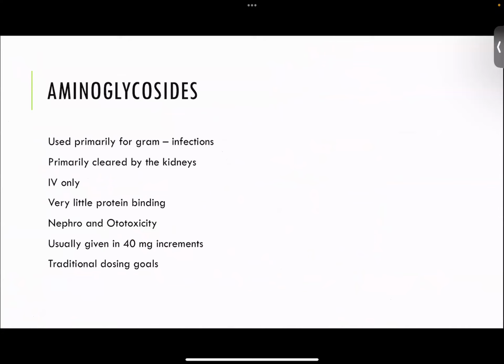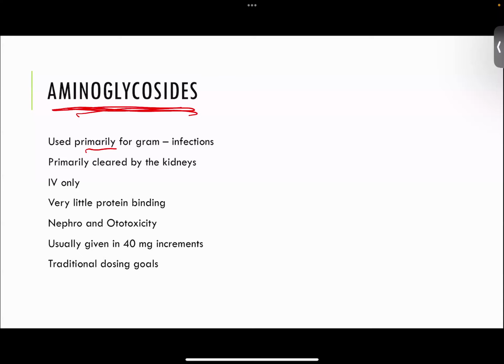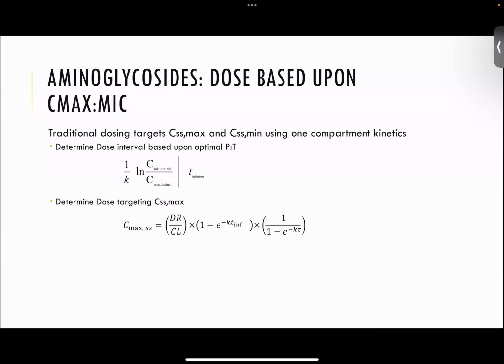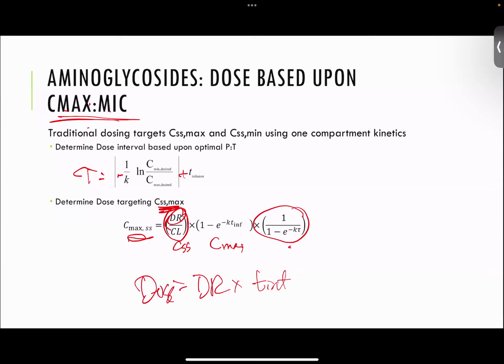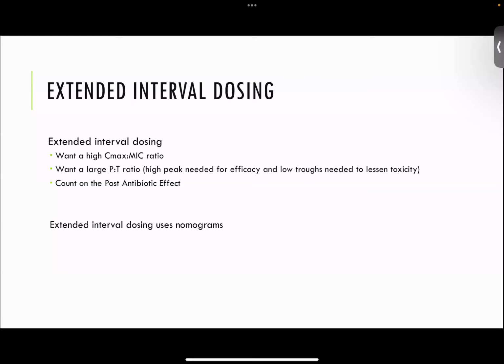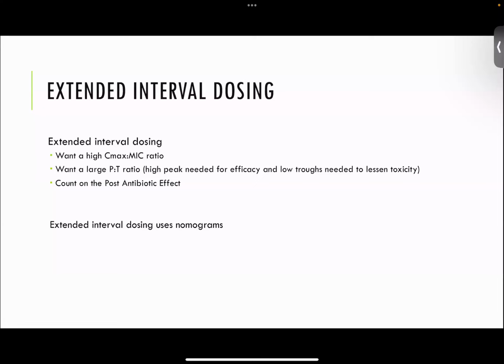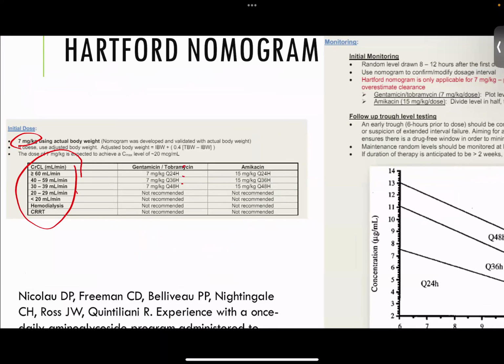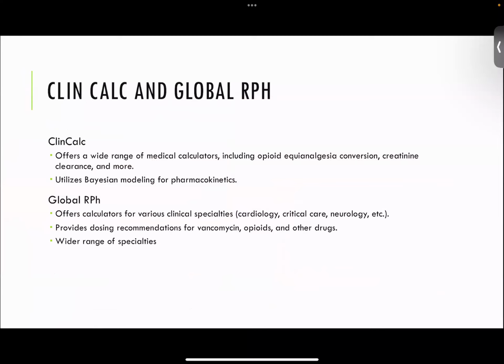Advanced Dosing Part 3 Aminoglycosides ClinCalc and Global RPh